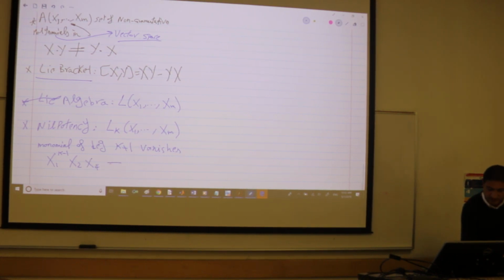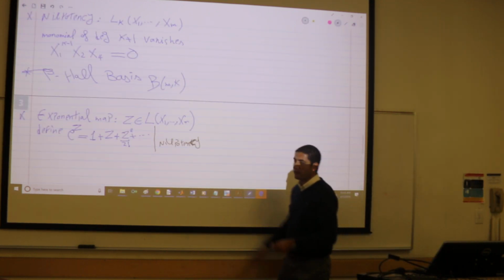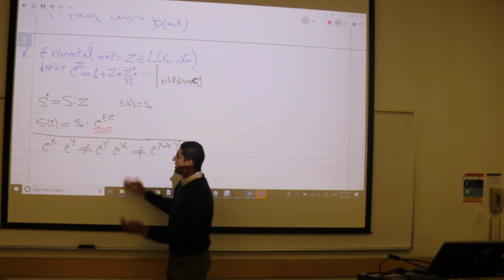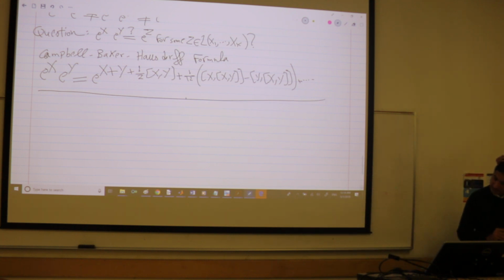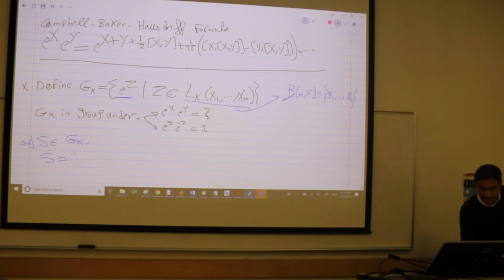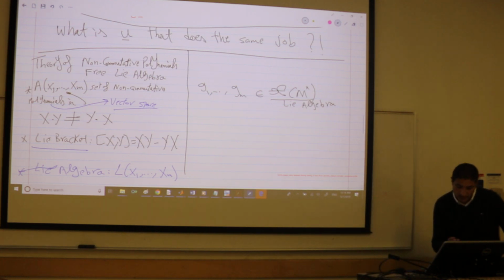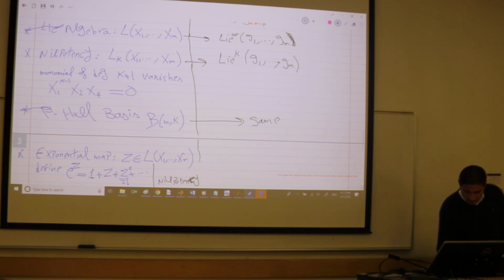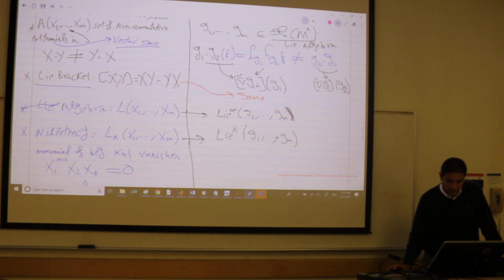Lec10 - P3 (Motion Planning of Driftless Nilpotent Systems)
Lafferiere and Susmmann's Algorithm for Motion Planning of Driftless Nilpotent Systems